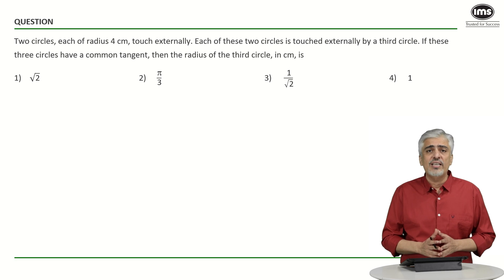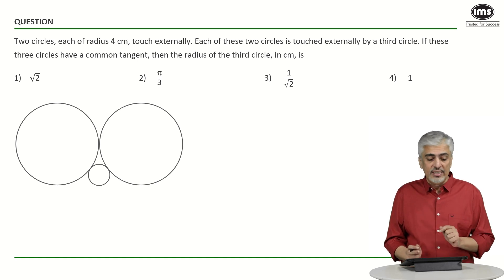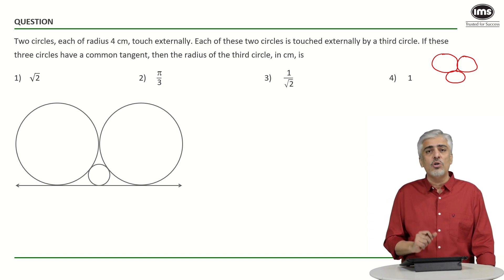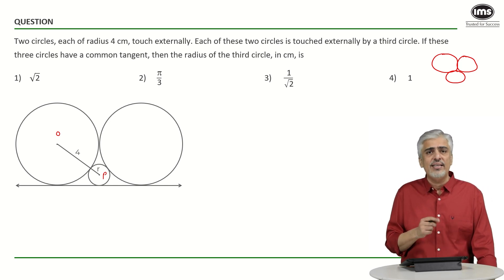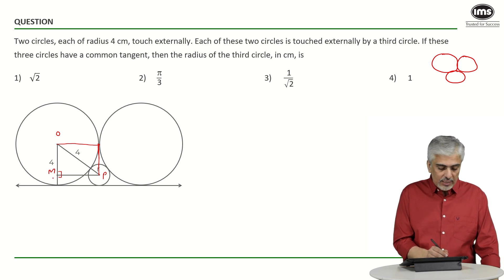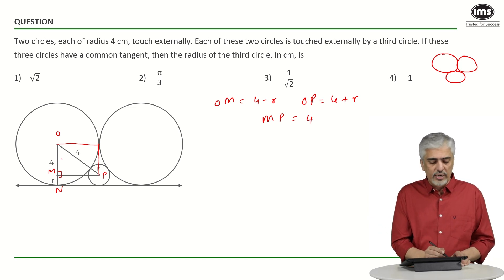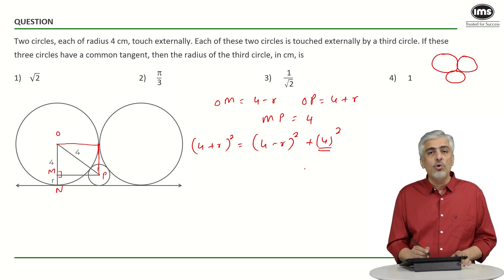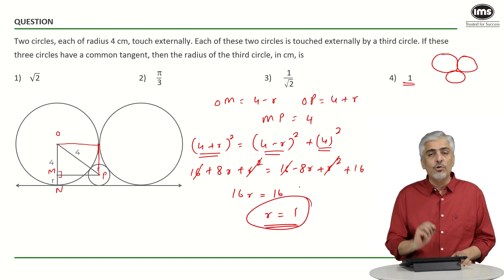Geometry for CAT 2025 Preparation | Best of CAT | CAT Quant Questions | Amit Panchmatia